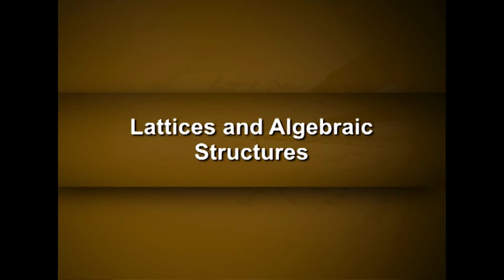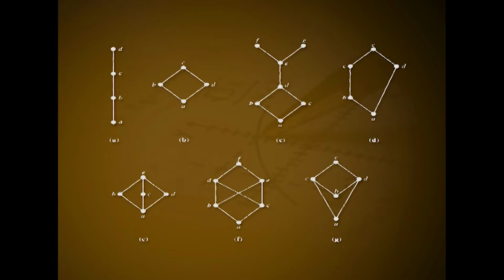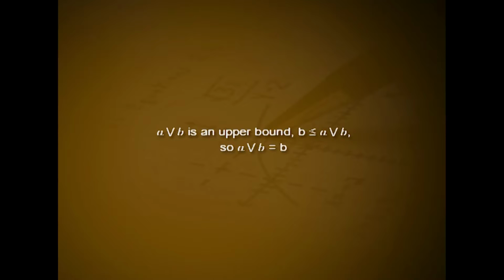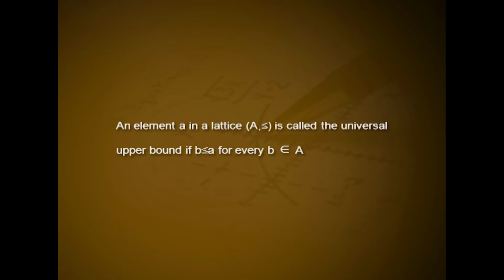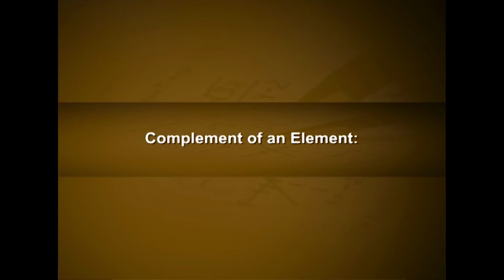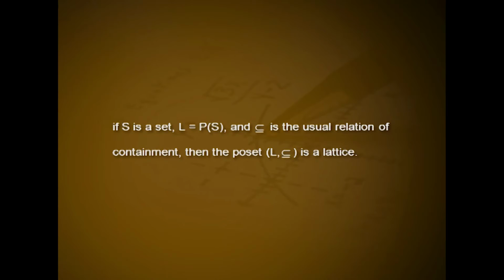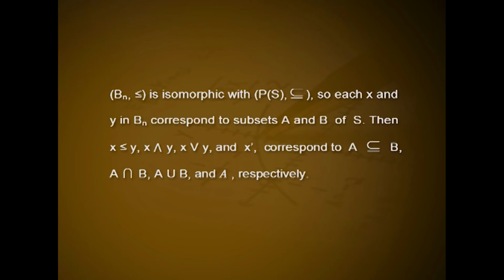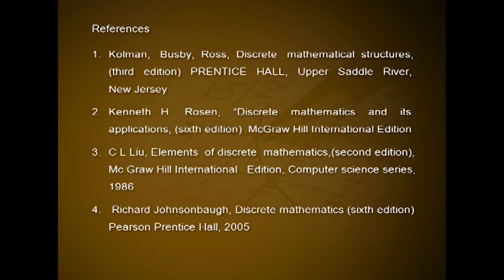BOOLEAN ALGEBRA PART – I LATTICES